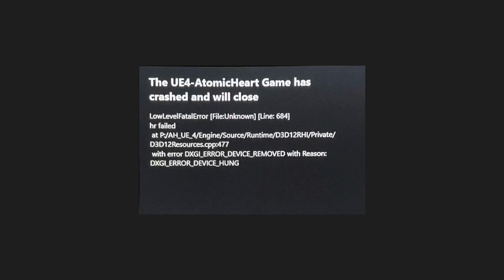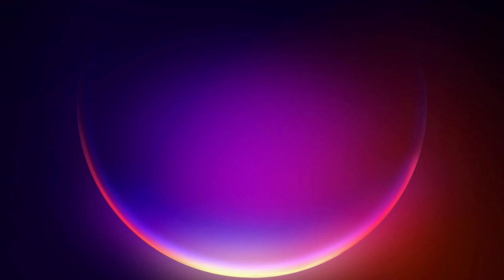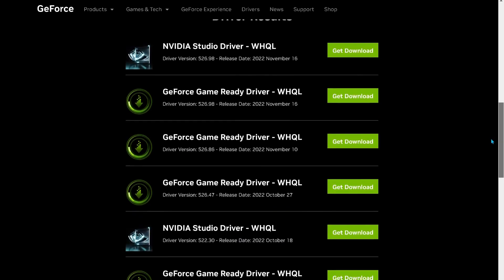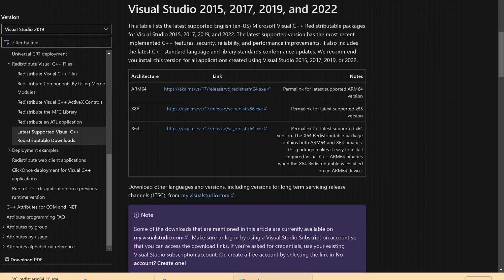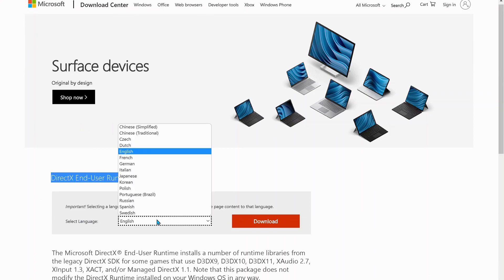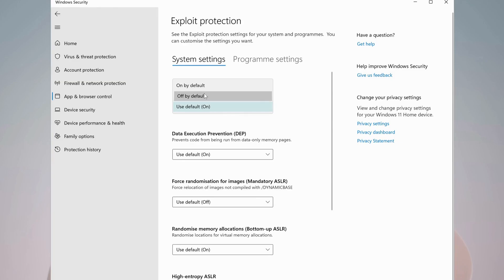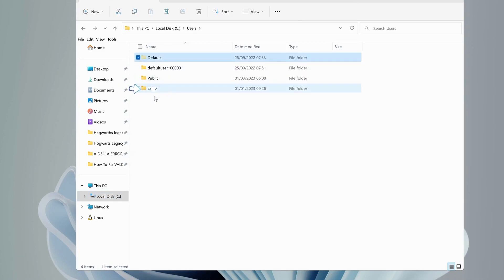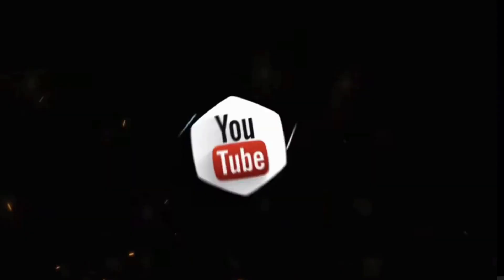UE4 Atomic Heart Game has Crashed- Low Level fatal Error Fix Guide | Simple | Easy Fixes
How to Fix Atomic Heart game crashed with error UE4 atomic heart has crashed- low level fatal error. Further it stage dxgi error device hung and dxgi error device removed. 🛠️ Fix Atomic Heart Not Launching, Crashing, Unreal Engine 4 Crash, Freezing Follow this video steps to fix atomic heart crashed error